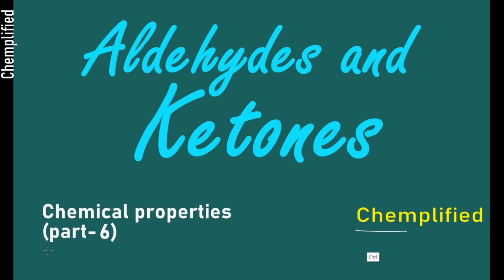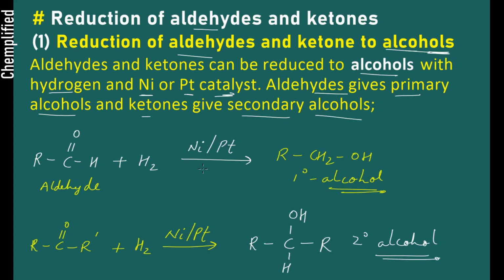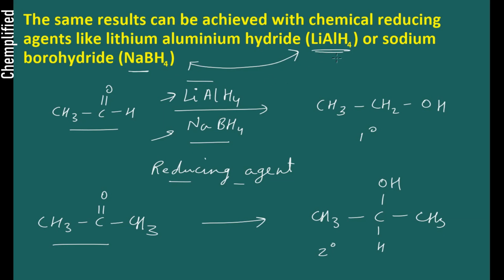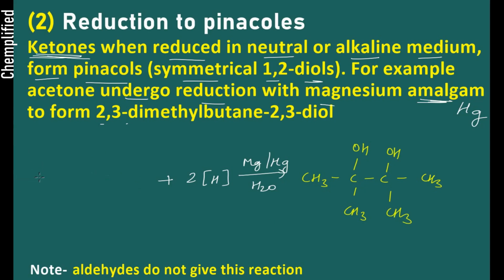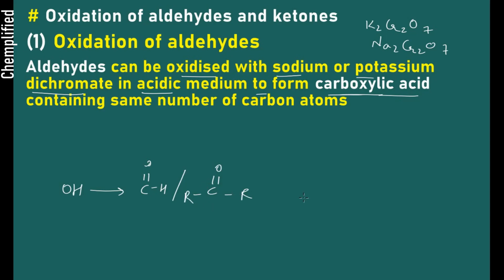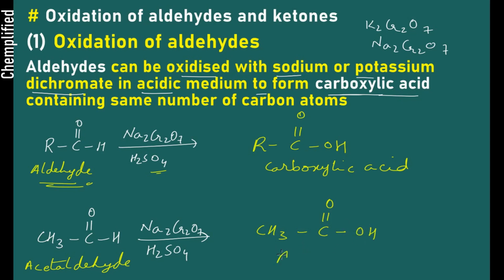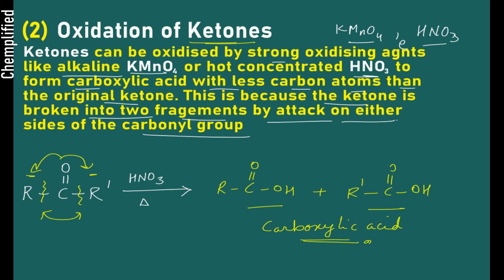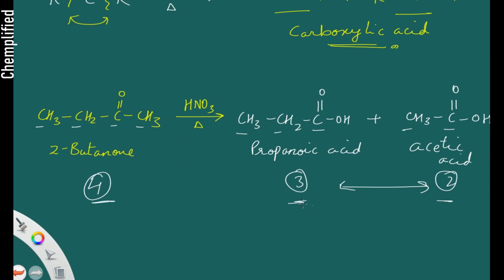ALDEHYDE AND KETONE | CHEMICAL PROPERTIES PART-6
Hi,
In this video, we are demonstrating CHEMICAL PROPERTIES OF ALDEHYDES AND KETONES for students. If you have any questions, do comment and let us know